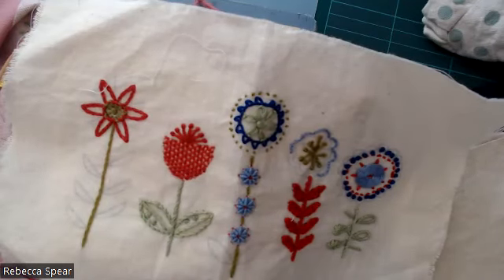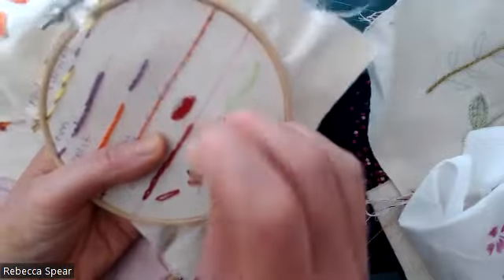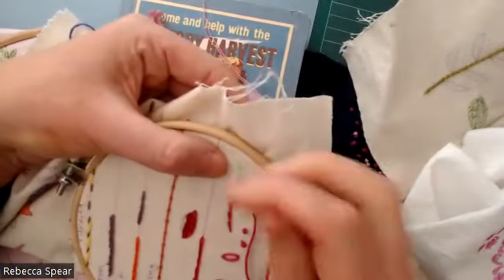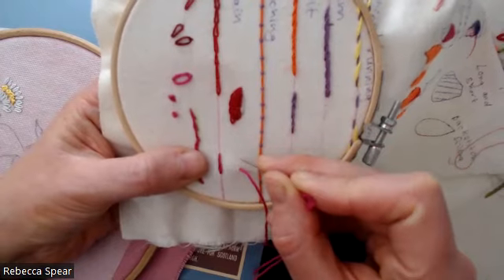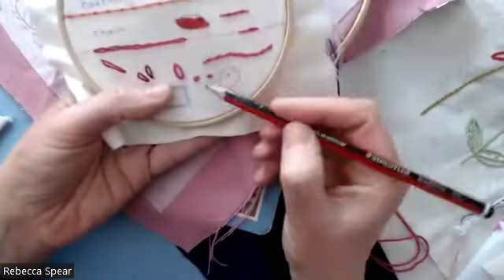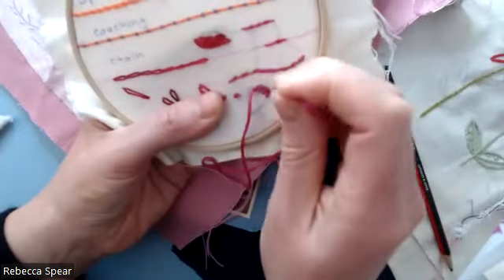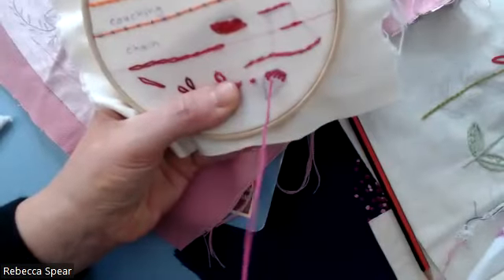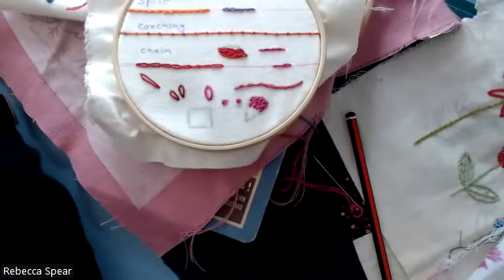Video split stitch and long and short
These videos are from my online courses that run over several weeks throughout the year.

Learners bring their own projects or work on a project together.

Great for relaxation, skills and socialising. Everyone welcome, wherever you're from.

If you want to join the next one, enter your details here to be put on the waiting list and I'll be in touch: